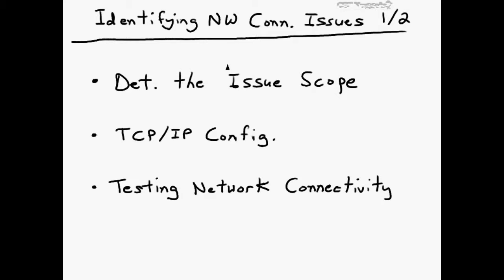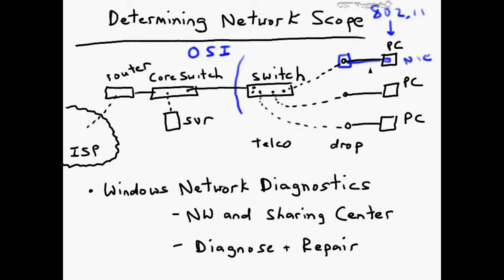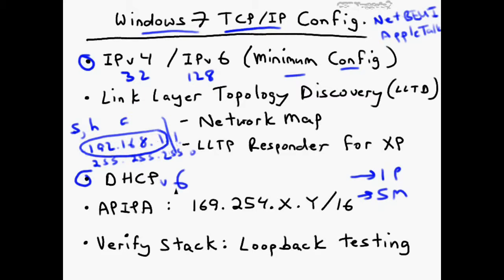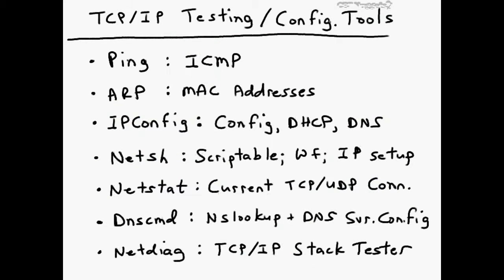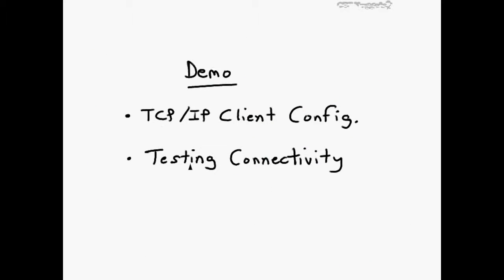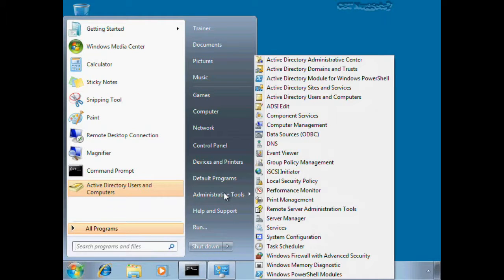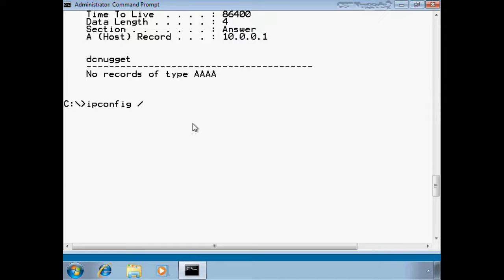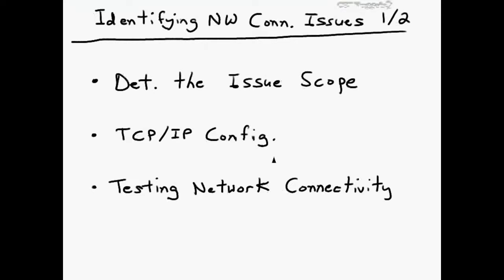How to identify network connection issues ? Part -1 ||| PVS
*Determining the issue scope
*TCP/IP configuration
*Testing network connectivity